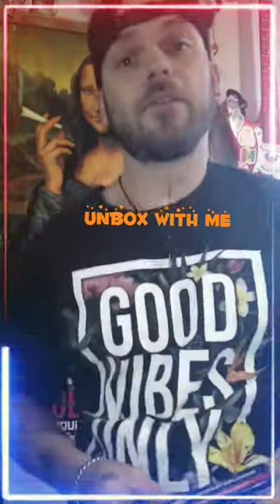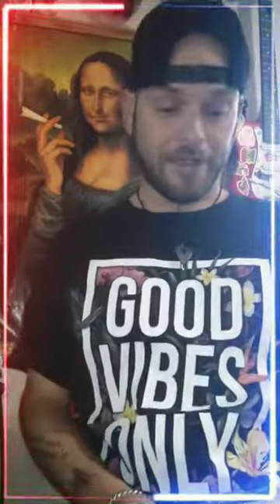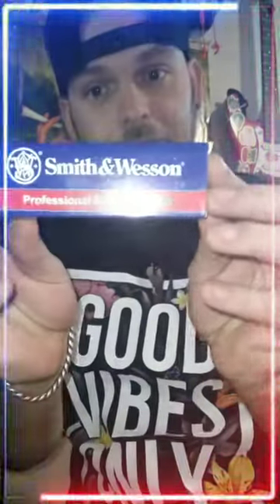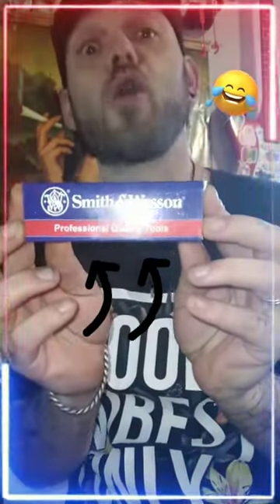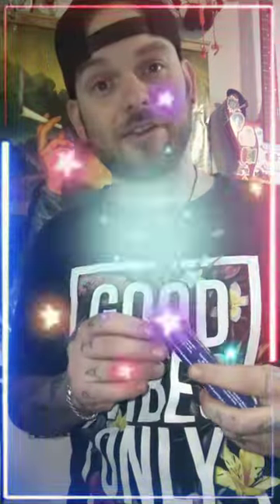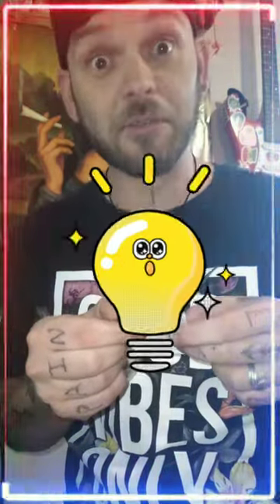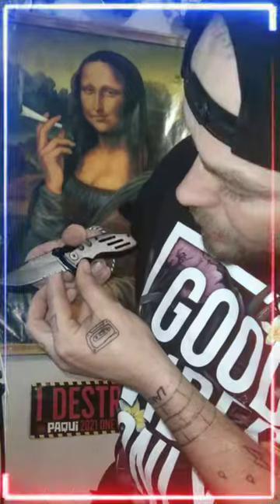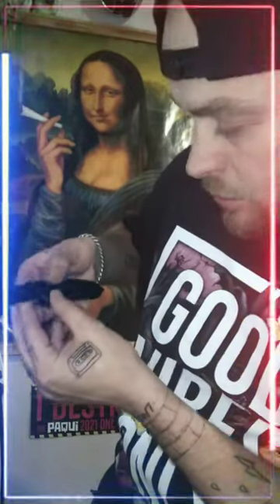Unboxing A Smith & Wesson Knife